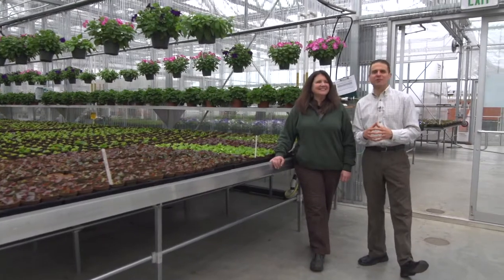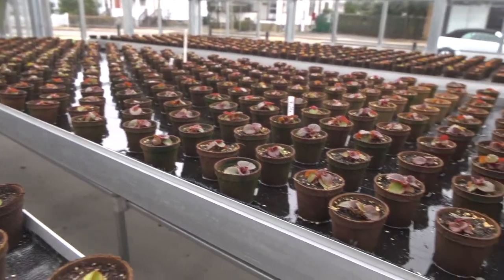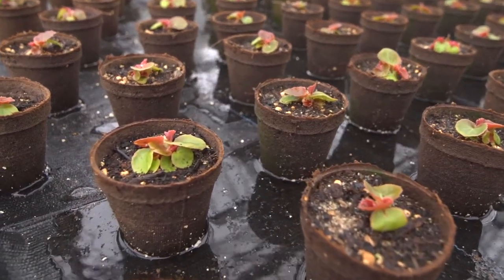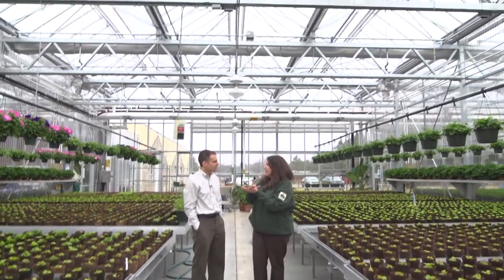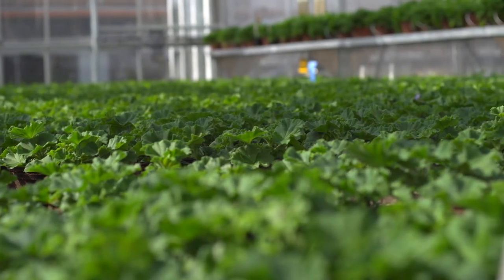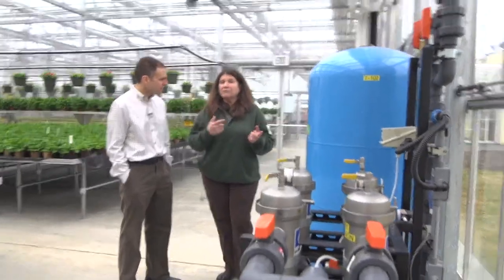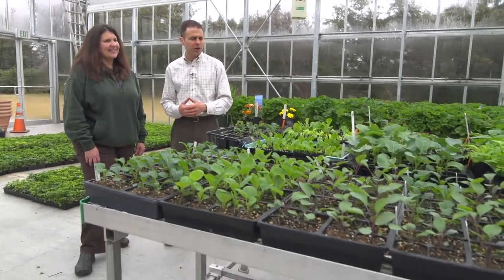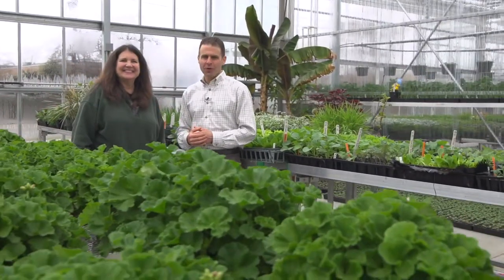Mount Auburn Cemetery Greenhouse Technology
Mount Auburn's existing horticulture program, our new Greenhouse, and future Horticulture Center represent the Cemetery's commitment to sustainability and to being a leader in demonstrating and promoting environmentally sensitive practices.